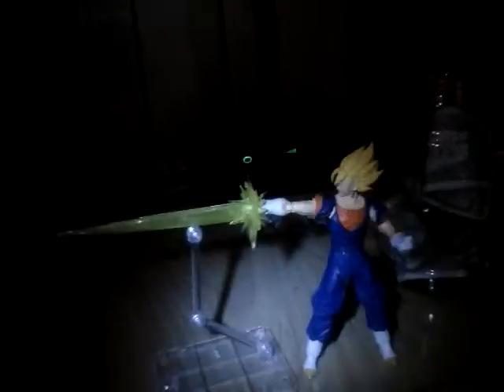S.h figerarts unboxing vegetto